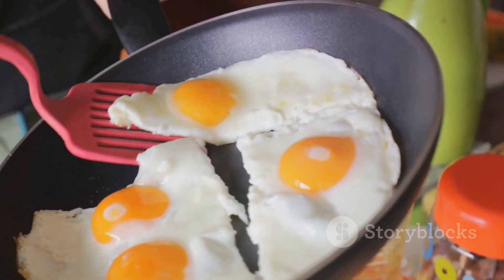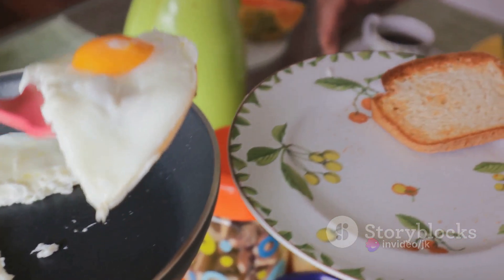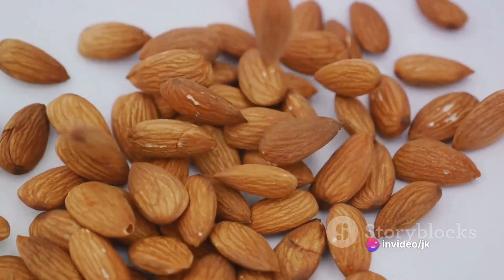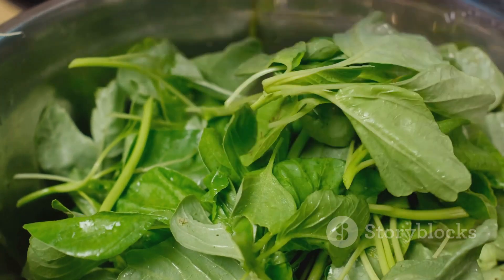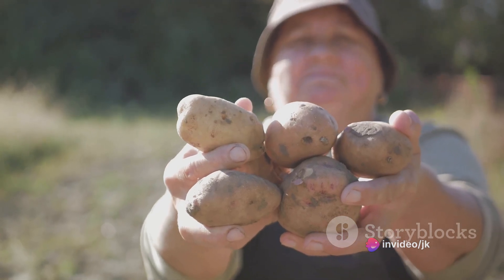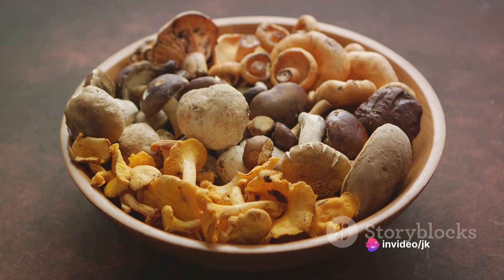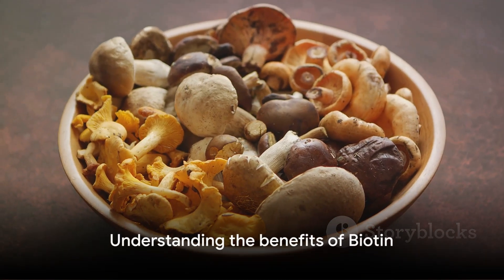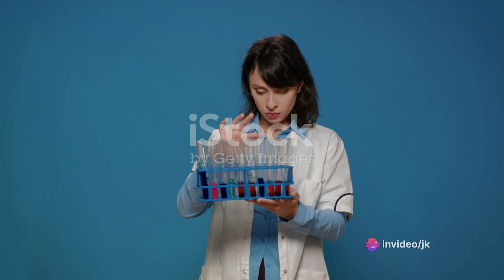What is Biotin, its Sources, Benefits, and Side-effects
Education Videos on Facts Academy 0122 Welcome to Facts Academy 0122!

FOLLOW ME ON:
Links

MY VIDEO TOPICS:
* Education Courses
 • Science Education
  • Mystery Educational Videos
 • Financial Education Welcome to Facts Academy 0122!

FOLLOW ME ON:
Links

MY VIDEO TOPICS:
* Education Courses
 • Science Education
  • Mystery Videos
 • Financial Education